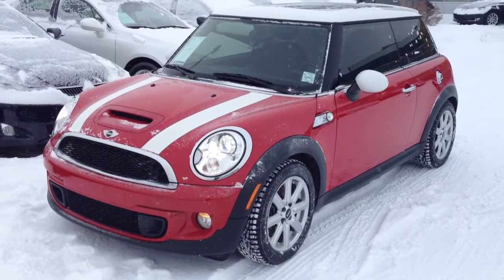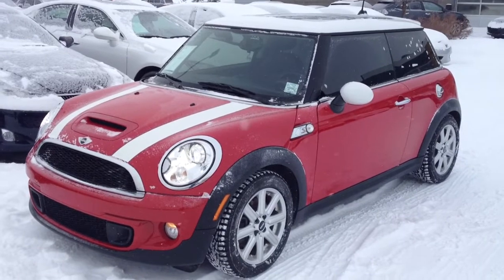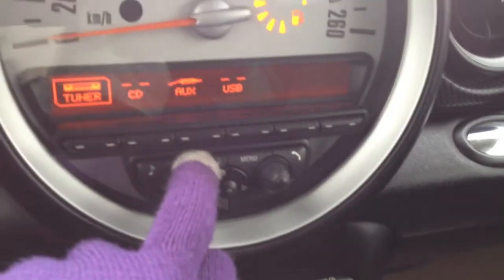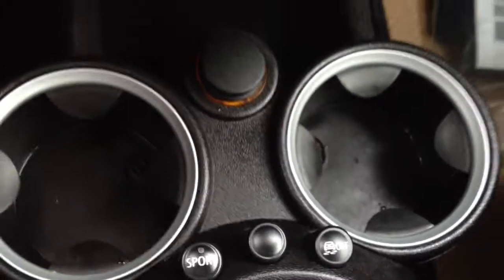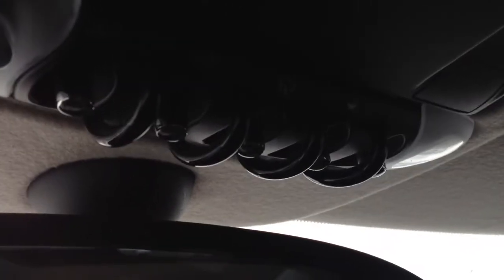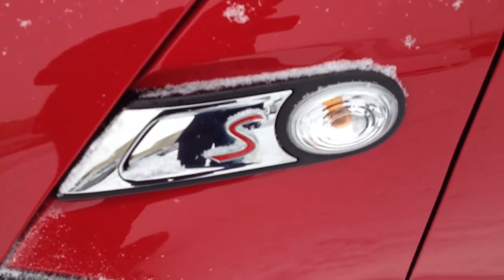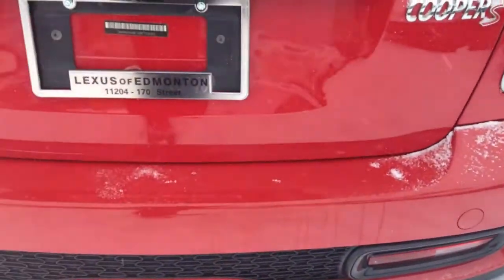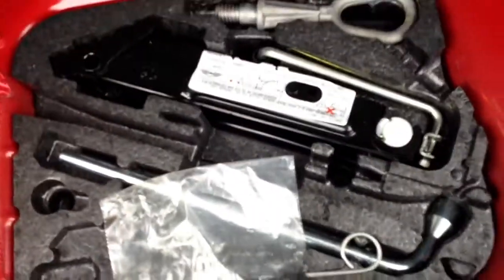Pre Owned Red 2011 MINI Cooper S Hardtop 2dr Cpe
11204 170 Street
Edmonton, Alberta
T5S 2X1

This is a 2011 MINI Cooper Hardtop 2dr Cpe S with 6-Speed M/T transmission Red[851,Chili Red] color and Carbon Black interior color.  This video is recorded and uploaded by cDemo Mobile Inspector.                             Detailed vehicle info with more photo(s) is available